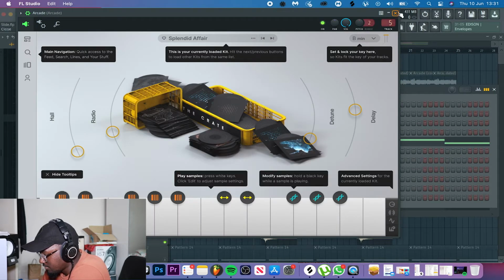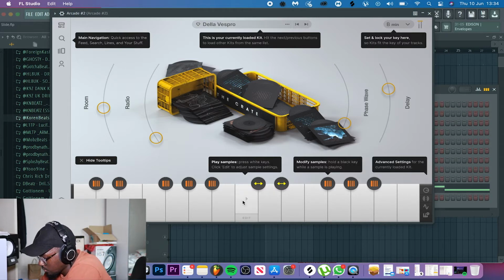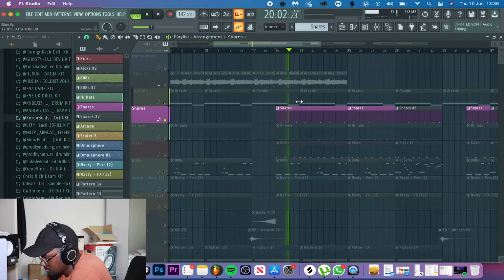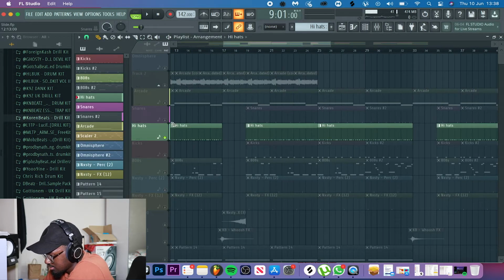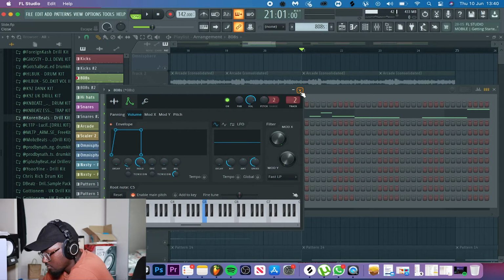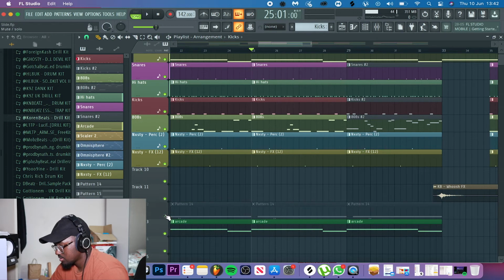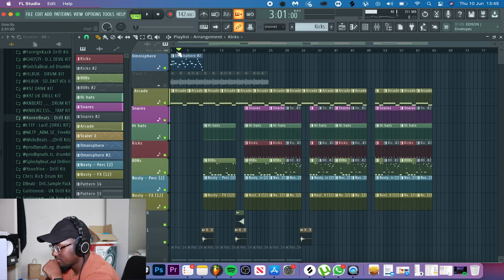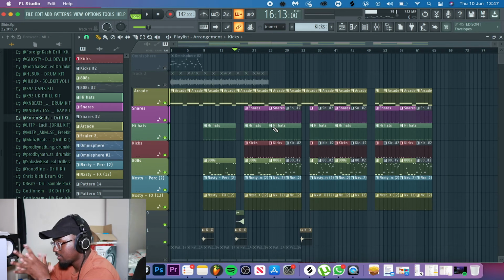How I Made A TwoFaceChef UK Drill Type Beat - FL Studio 20